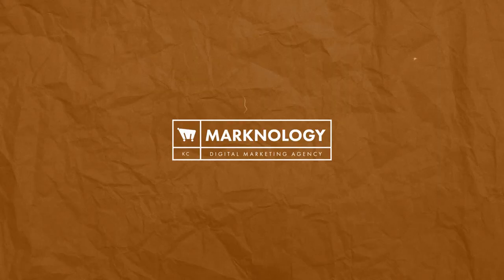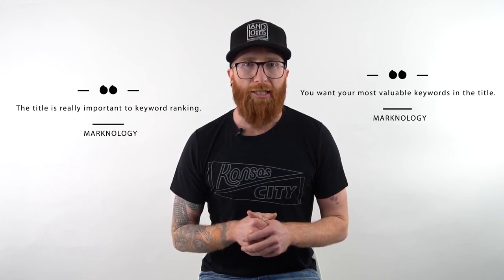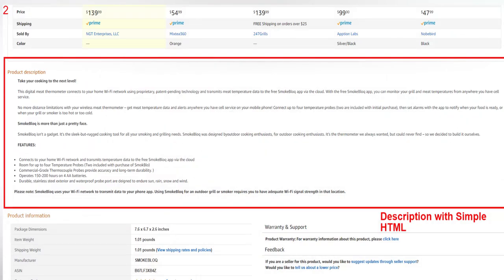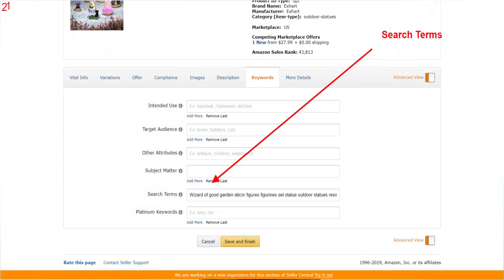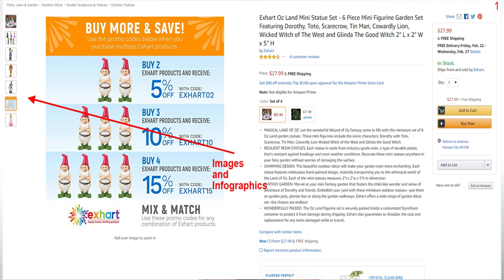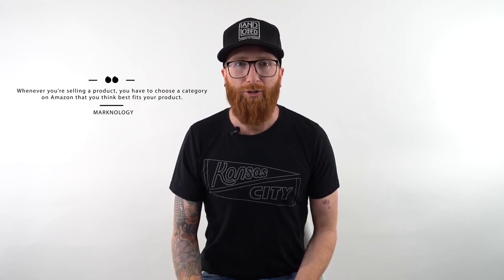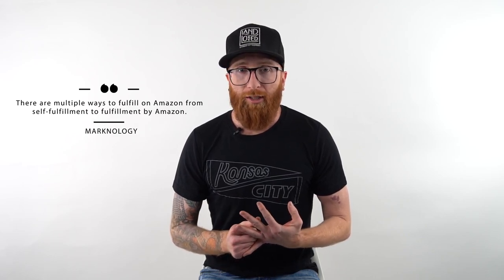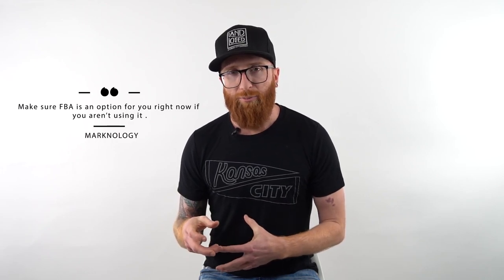Amazon Listing Mastery: 8 Essential Tips to Boost Your Sales!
Ever wondered why some Amazon listings just crush it while others barely get noticed? 🤔 Let's fix that! Dive into our Amazon Listing Tutorial and uncover the secrets to skyrocketing your sales. Andrew breaks down the Amazon Listing Step by Step, making it easy for you to optimize like a pro.

We've got the inside scoop, from titles to keywords to killer images. Learn how to master Amazon Listing Ranking Explained and get your products seen. With our tips, you’ll create an outstanding Amazon Product Listing for 2024. Ready for more? Plus, with the experts at Marknology, you'll have everything you need for a perfect and effective listing. 🚀📈

Catch the eCommerce wave and boost your online game with us at Marknology! Got questions? Hit us up

Craving more insider tips to dominate Amazon? 🌟 Click here to dive into our blog "Actionable Tactics to Skyrocket Your Amazon Listing" and learn from the pros at Marknology! 🚀

⌚️Timestamps
00:00 - Intro
00:34 - Tip 1: Kick off with the perfect title
01:32 - Tip 2: Nail those bullet points for SEO
03:06 - Tip 3: Make your description shine
03:53 - Tip 4: The secret sauce: search terms!
05:56 - Tip 5: Visuals can make or break your listing
06:21 - Tip 6: How to Choose the Right Category
07:27 - Tip 7: Price it right to stay ahead of the competition
08:03 - Tip 8: Master the fulfillment game

Why just fit in when your brand can be a standout? Tap into TheMarknologyEffect – Boost your Amazon strategies, captivate your audience, and shoot your sales through the roof! 🚀

Meet Andrew Morgans, the brain behind Marknology, a digital marketing and eCommerce marketing agency primarily focused on launching brands on Amazon and other marketplaces like Walmart, Chewy & TikTok Shops. Born in Montreal with a life journey across countries from Cameroon to Russia, and DRC to Kansas City, his rich experiences fuel his innovative approach to eCommerce, blending marketing smarts with tech to spotlight brands from hidden gems to market leaders.

Under Andrew's leadership, Marknology makes e commerce feel like a breeze. We're here to get your products seen and loved by your target audience.

At Marknology, we always aim to help our clients win in the ways that matter. We’re an eCommerce agency that goes beyond marketing gimmicks and reports, we’re about business solutions. Sometimes that means transformative digital strategies and that sometimes means hundreds of microtweaks to a business.

We're like your squad for all things eCommerce. We've got a bunch of experts with over 10 years of experience, each rocking their own skills. Think SEO, advertising, content creation, and account manager pros – we've got it all covered. Together, we're here to make sure you crush it in eCommerce. With us, you're not just getting a team; you're getting a crew of seasoned experts ready to help you win.

 😎Services we rock at:

📦 Amazon & Walmart:
* Brand Management
* Supply Chain Management
* Brand Identity Services
* Content Creation
* Listing Optimization

* TikTok Account Management
* TikTok Ads Management
* TikTok UGC & Influencer Management
* TikTok Content Creation
* TikTok Shop Setup and Management

Our strategy? Leveraging data-driven tactics for sky-high short-term wins and building lasting connections for long-term growth.Partner with us for a journey of innovation and success to sell on Amazon FBA.

🤝Ready to grow together?